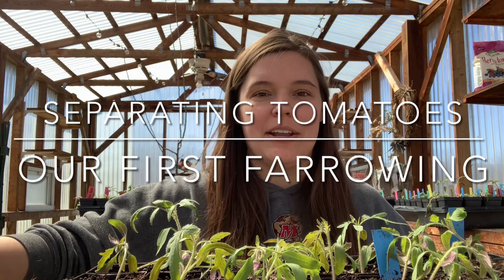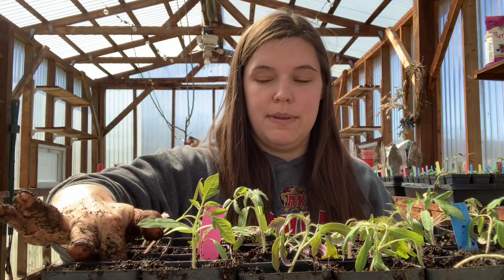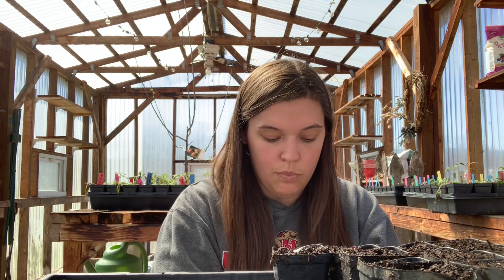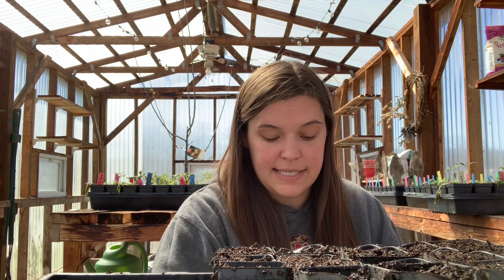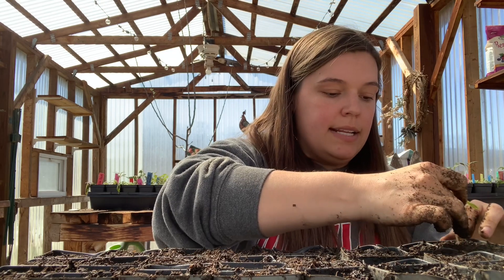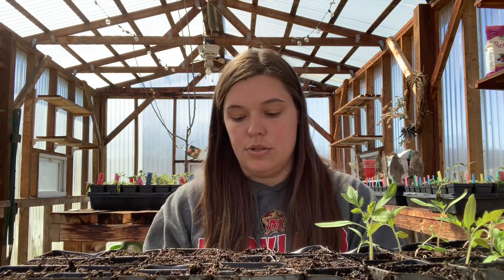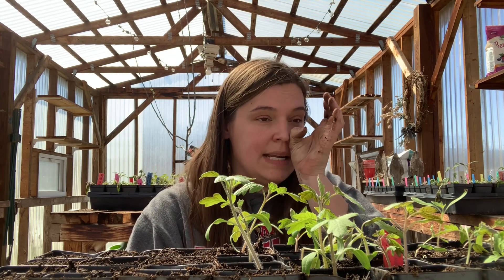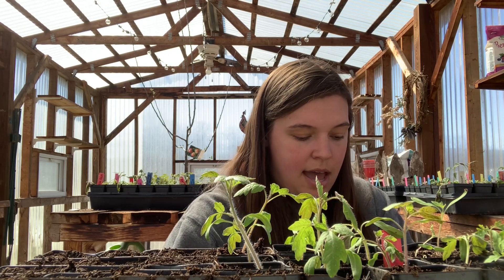How I separate tomato plants | Our first farrowing experience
Hey friends! Come hang out with me in the greenhouse as I show you how I separate my tomato seedlings and tell you about the new babies on the farm!

Hey friends! I’m Heather and I would like to welcome you to our dream come true!

What started as a dream on our small lot in the middle of suburbia slowly blossomed into a big plan. A plan to become first generation farmers.
A plan of turning our farm into something more. To have a place to share knowledge, give encouragement and inspire others. To make sure there is always an empty seat at the table for those wanting to learn.

This channel is all about gardening, homemaking, and made from scratch cooking all while being a busy mom and working outside the home!

Welcome to the start of our farming journey. Welcome to Rise & Shine Farm. We are so happy you are here to grow with us.

-To have a gift sent to our house from our Amazon wish list: